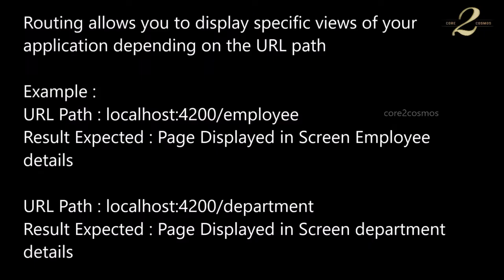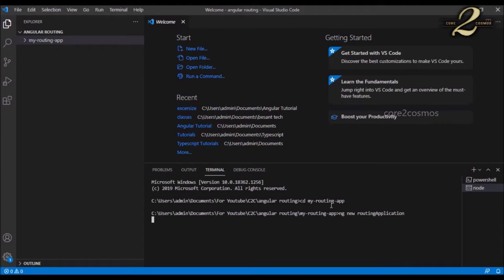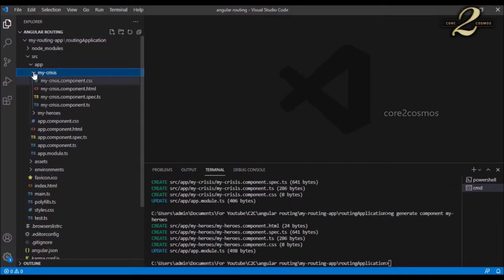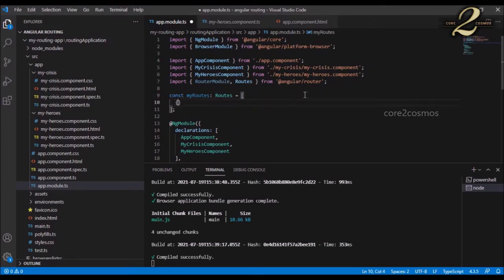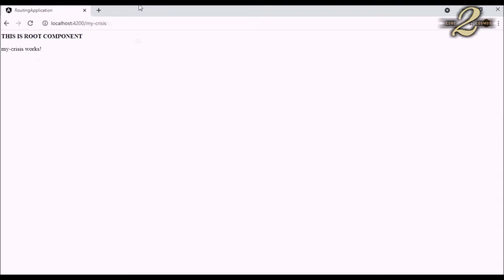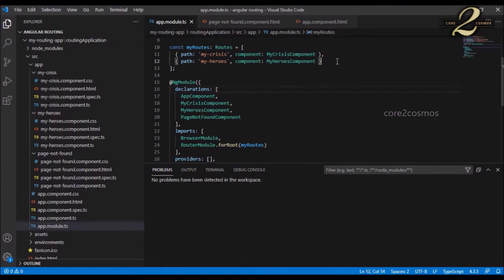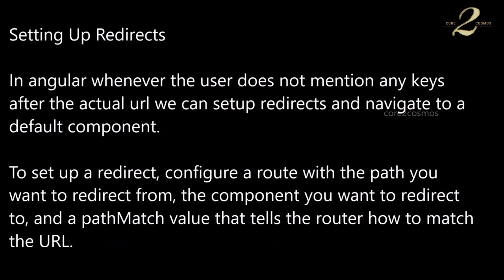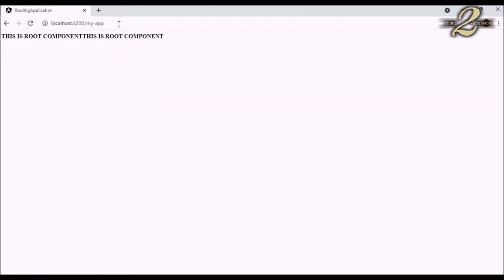routing and navigation in angular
the video explains routing and navigation in angular